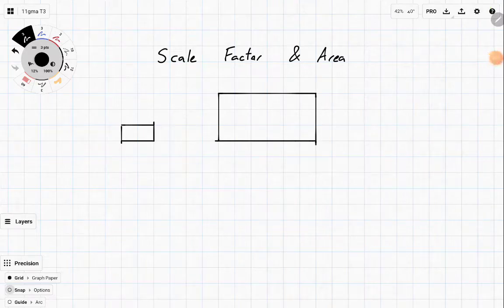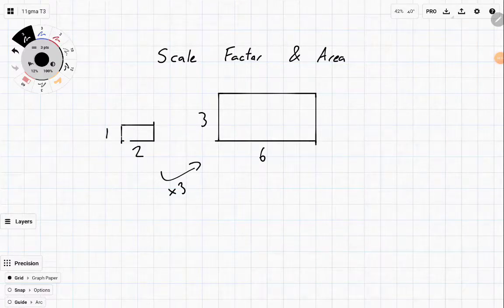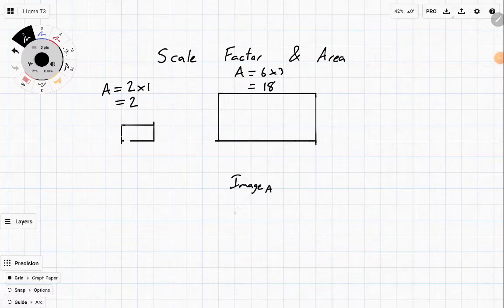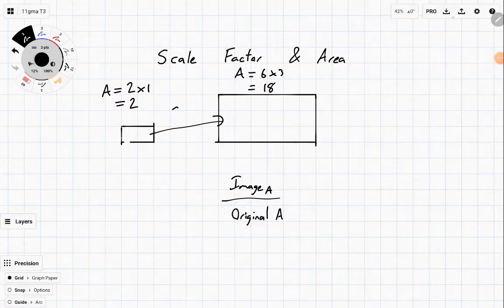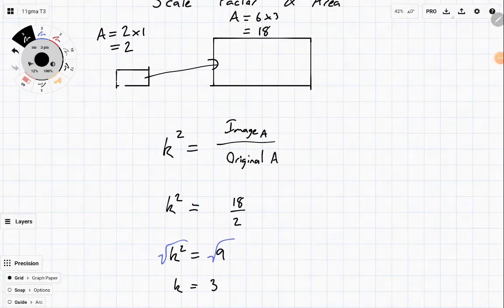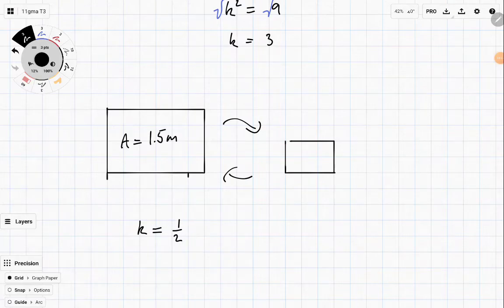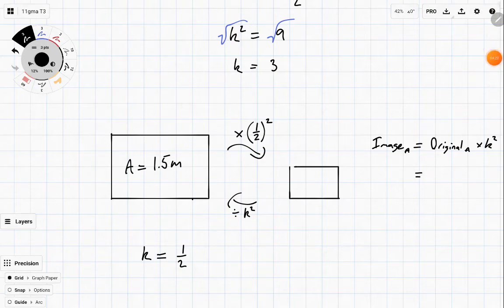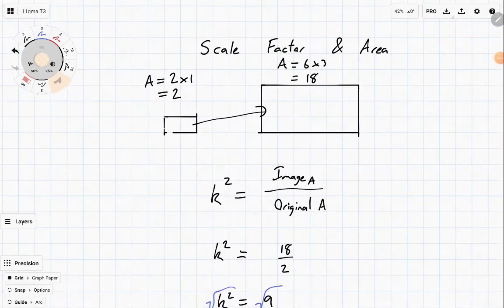Scale Factor & Area 1